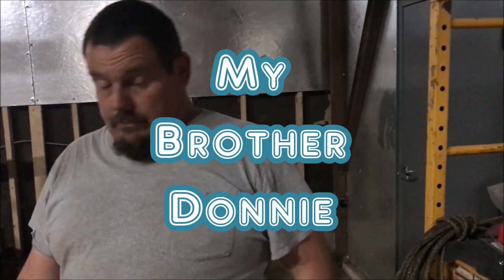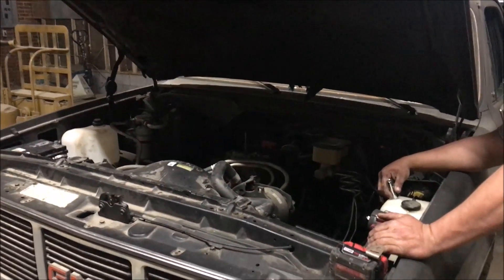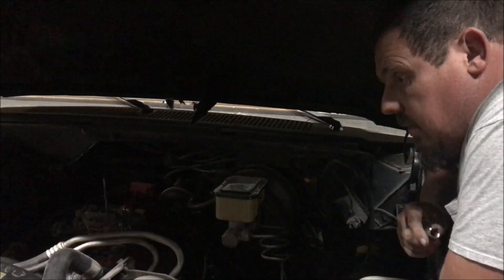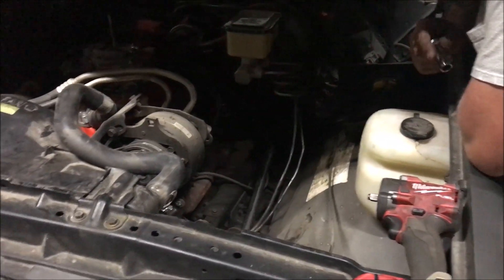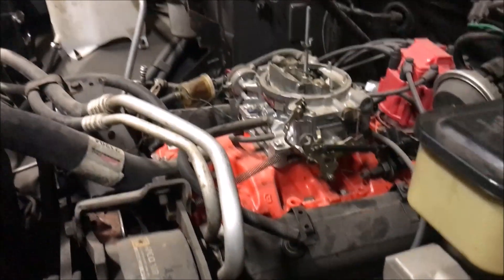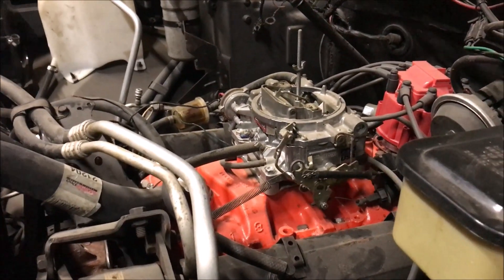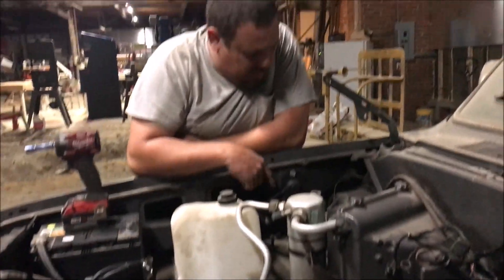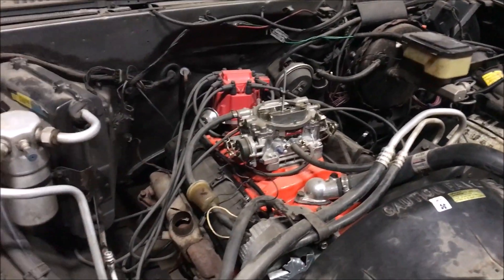We're Gonna Put A New Crate 350 SBC Motor In Our Other Chevy Square Body C10 Pickup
We put a crate motor in our 83 Chevy Silverado, now we're going to put a motor in our 86 GMC Because the other one went so well, what do you think?